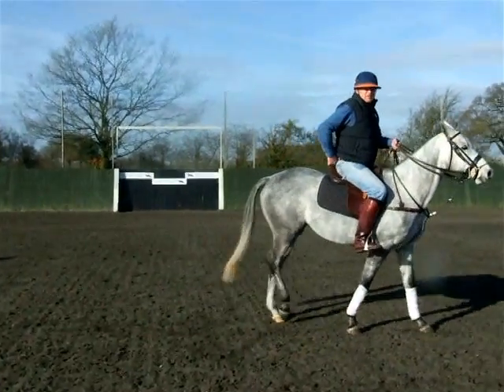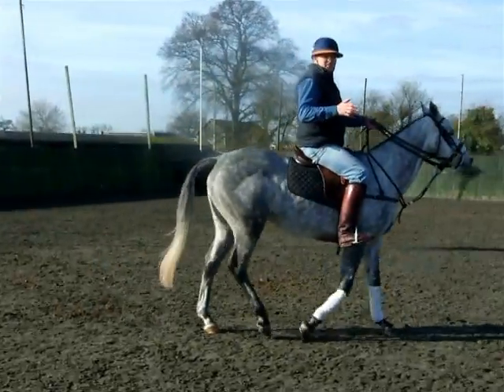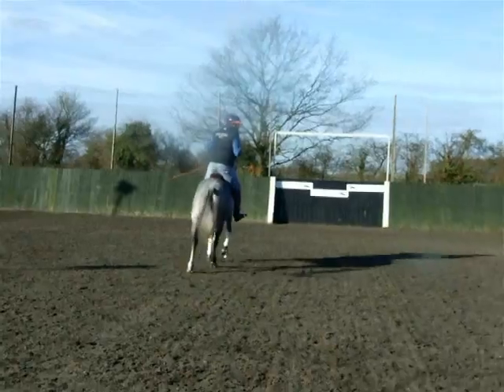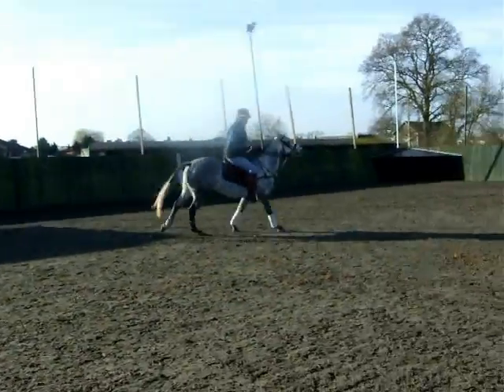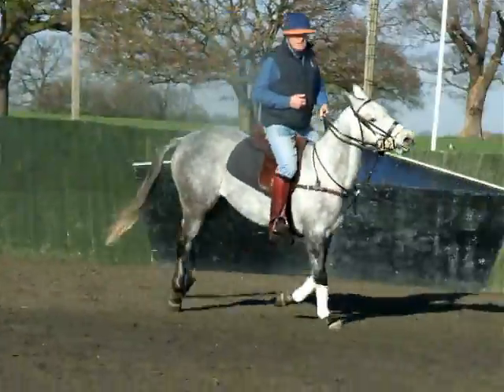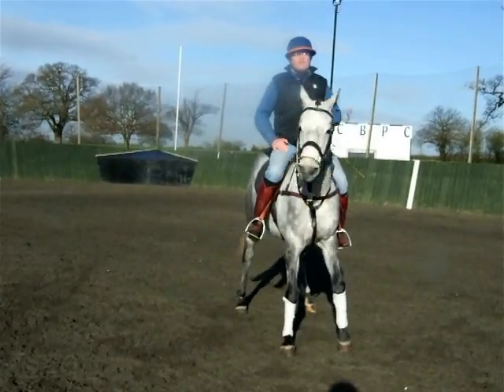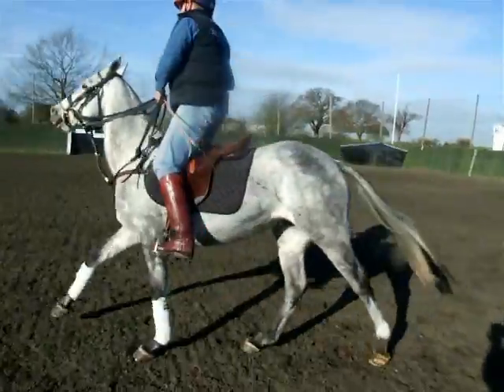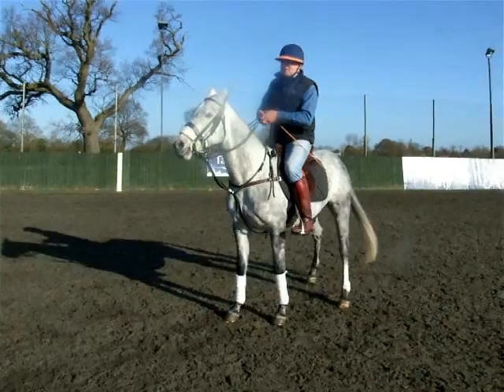Schooling a horse for Polo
Some of the methods to used to communicate with a polo horse. This is a six year old Thobred racehorse being trained for polo.